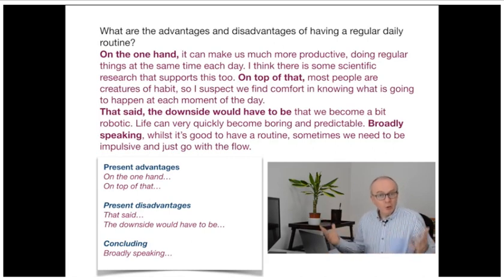32 Routine (Part 3)